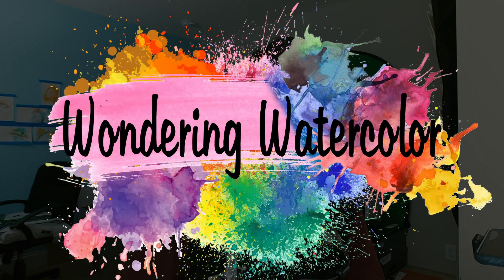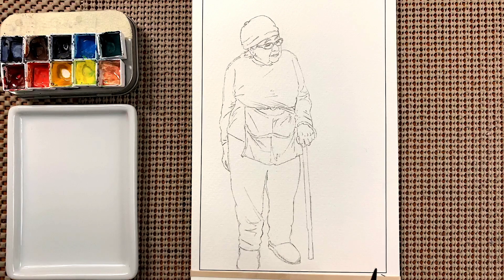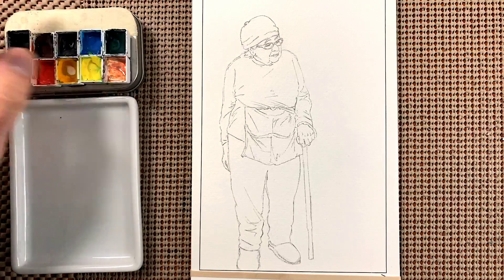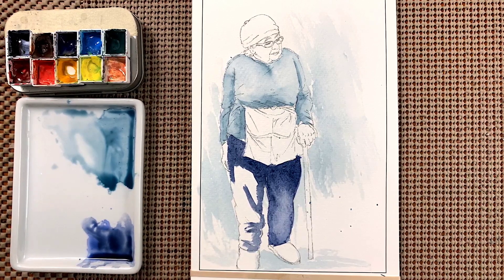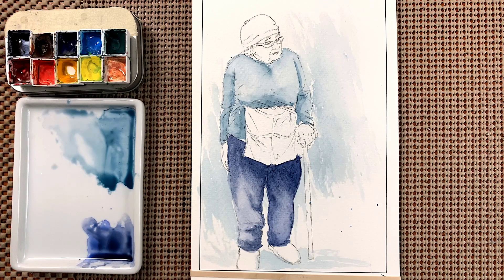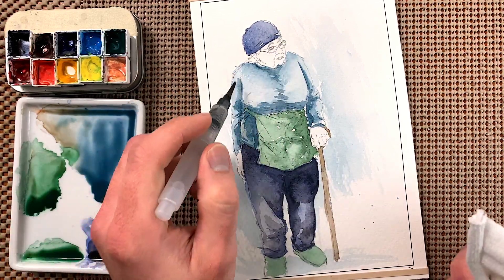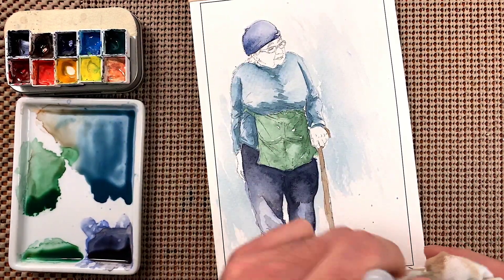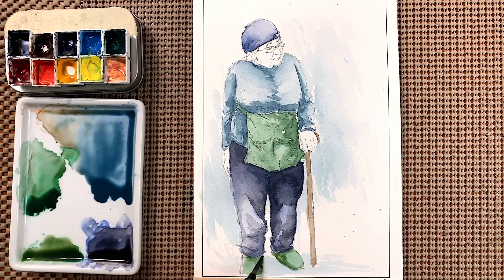How to watercolor paint everyday people part 3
In this video I go over how to watercolor paint the third page of the "Everyday People" watercolor coloring book that I make.
It's a fairly straight forward watercolor painting tutorial that anyone should be able to follow.
If you haven't bought the book and would like to do so here is the link for that:

If you prefer to just paint along with me, you're more than welcome to.  :)
Just pause the video and then draw out the image that we will be painting and once you've drawn it just start painting with us.